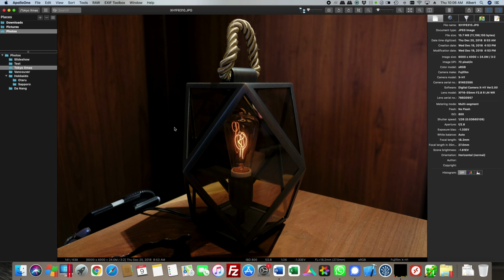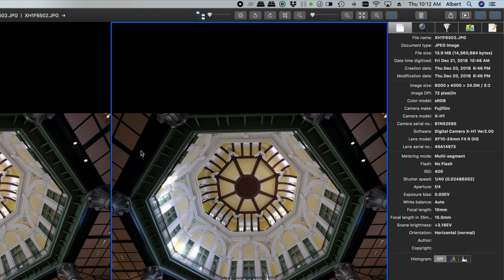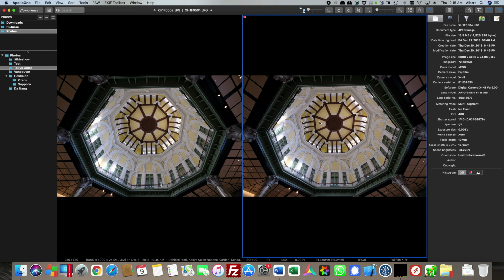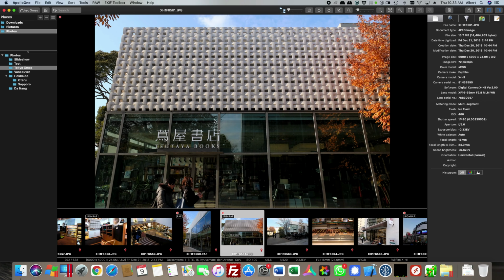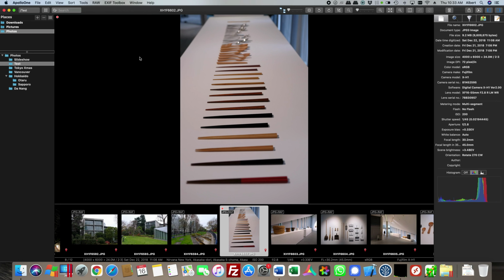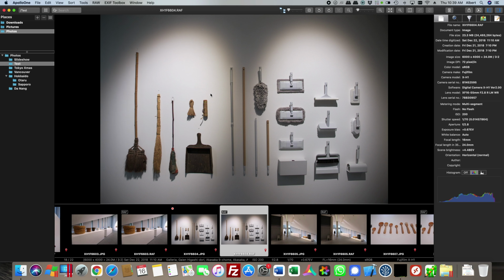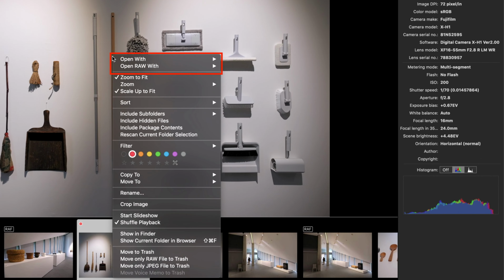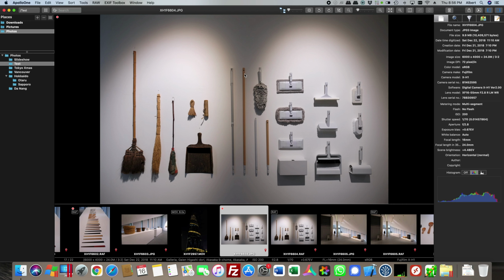How to use ApolloOne - Part Two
Part two of the ApolloOne Image Viewer / Manager tutorial.

This tutorial shows you how to use some of the new features in the upcoming version 3.0, like Browsing History and Split View.

In addition, there are now 4 Display Modes to help you navigate your images more easily.

ApolloOne is a powerful image viewer and manager designed for the seasoned amateurs and professional photographers. The design objectives are ease of use and speed - and lots of it. Arguably the fastest image viewer ever created for the macOS, it works with your existing folder structure without ever needing to import files into a database. It offers a comprehensive set of tools for the photographers: smart memory card imports, displaying camera AF points, rating and culling images, managing metadata, searching and filtering using metadata, batch rename, and much more.